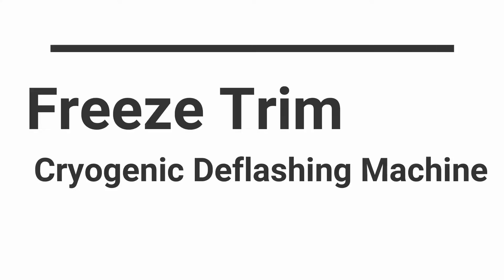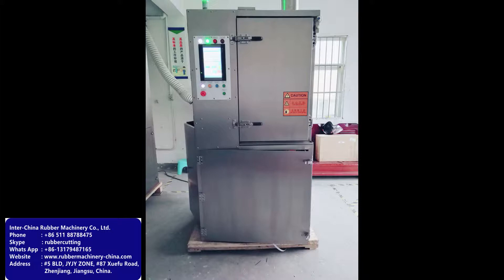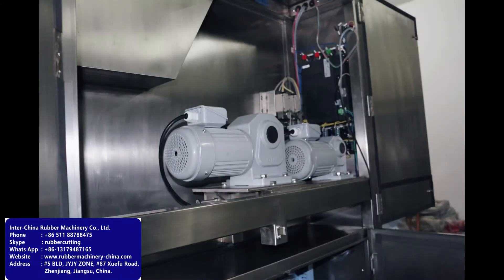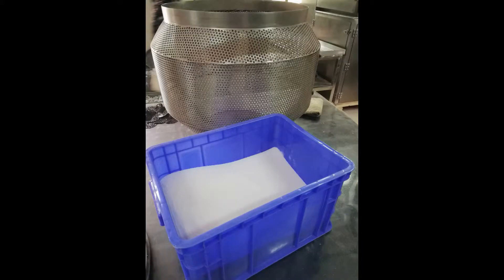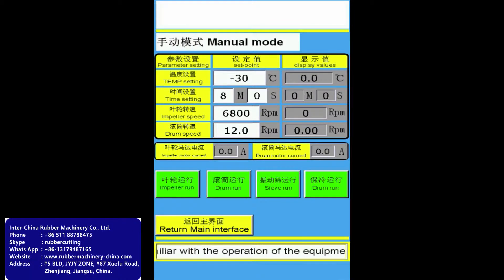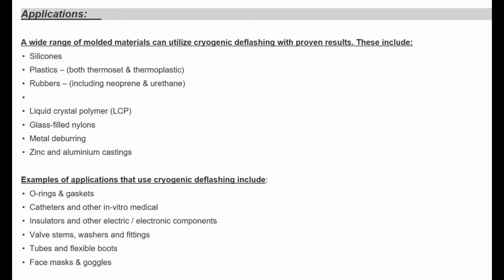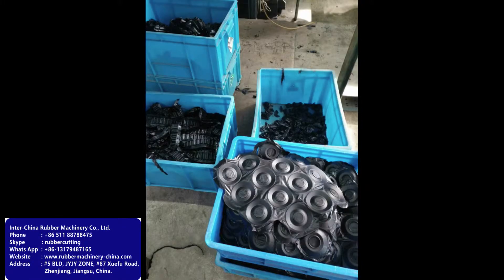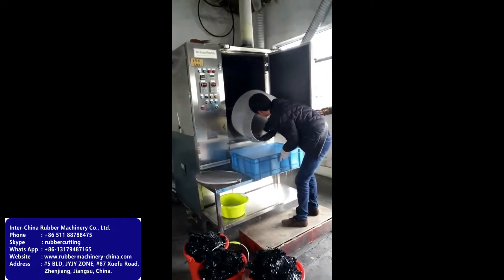Cryogenic Deburring |Deflashing Machine|Deep-cold technology|Freeze Trimmer|Deflasher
Cryogenics is by far the most versatile, effective & economic option of deflashing rubber parts, a compact range of time-saving and quality enhancing deflashing machines.
• A multi-material deflashing solution providing complete processing flexibility from one machine;
• A quality enhancing method of deflashing;
• A system which increases productivity due to its exceptionally fast running speed;
•An automated cost-cutting method which dramatically decreases operational and labour costs;
• An environmentally-friendly;